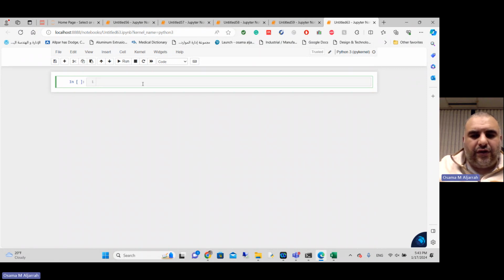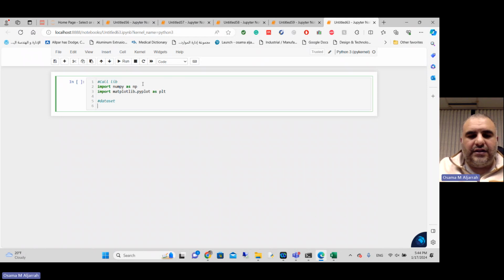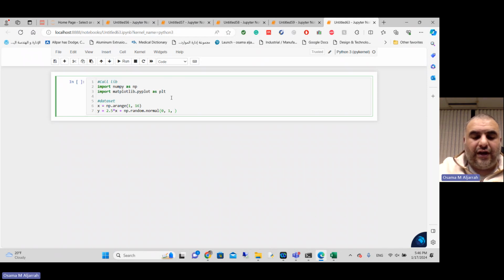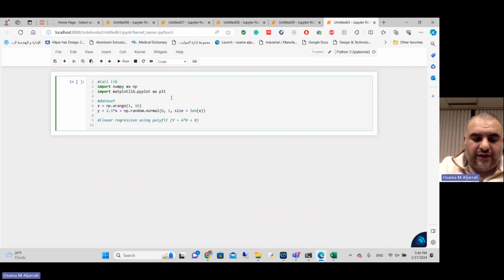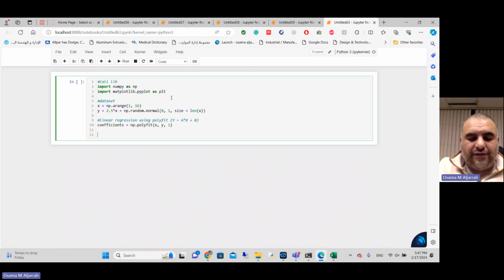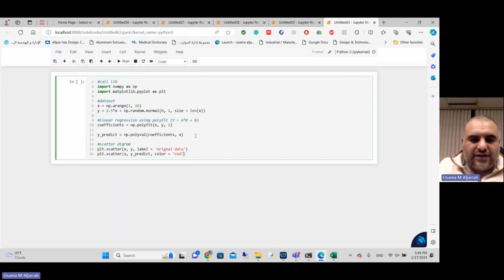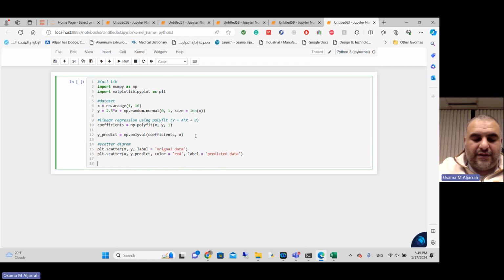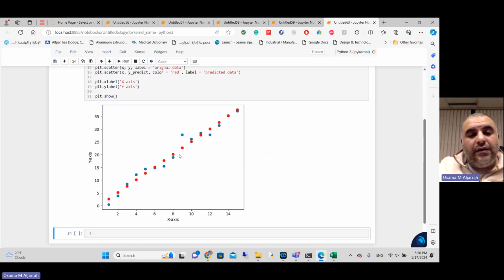IME 491/691 machine learning for engineers Kettering University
polyfit jupyter notebook